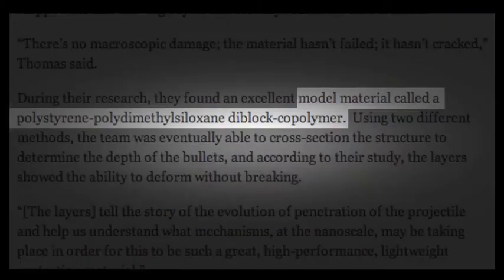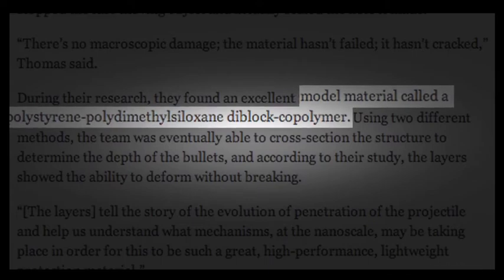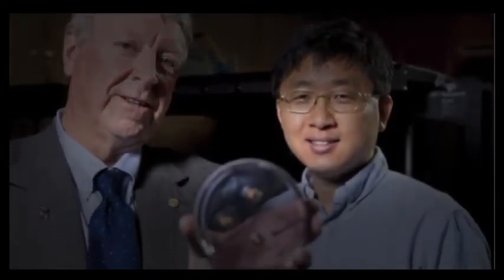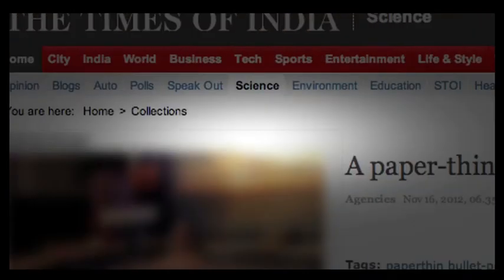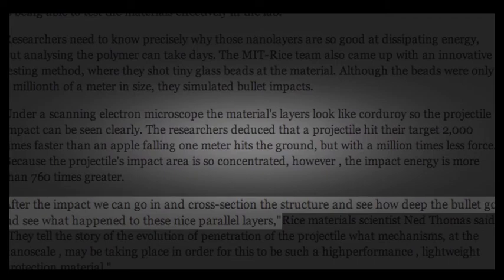ʬ New Nano Material Can Stop Speeding Bullet YouTube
ʬ A new nano material developed by scientists can stop a speeding bullet.

Could paper thin material stop a speeding bullet?

Scientists from Rice University and the Massachusetts Institute of Technology are working towards that possibility after observing ballistic tests

where a composite material called a copolymer polyurethane, was able to stop a 9 millimeter bullet, and even seal the entry point.   A disk of the material shows the bullets trapped inside.

There was no visible damage or cracking in the test disk.

 In order to study the polymer, the team had to create a model material that acted similarly at a nanoscale level.

Assembling a structure that would shoot tiny glass beads at high speeds into the test material, they were able to see more clearly the results of the impact-absorbing material.

Ned Thomas, a Rice University materials scientist, explains, "After the impact we can go in and cross-section the structure and see how deep the bullet got, and see what happened to these nice parallel layers."

The nanomaterial being studied as well as further testing could result in protection beyond police vests and soldier's armor. Shield coatings for jet engine turbine blades and space satellites could also become a reality.